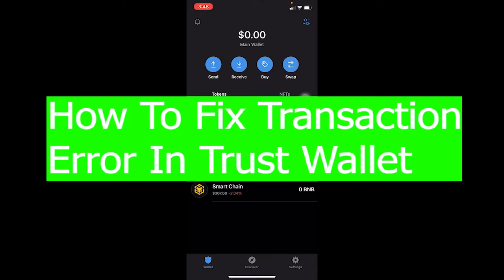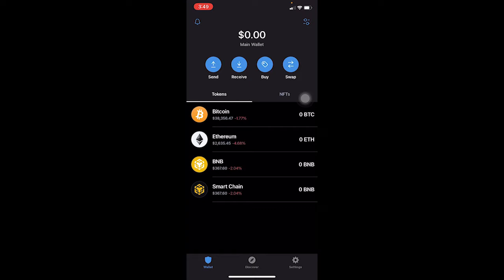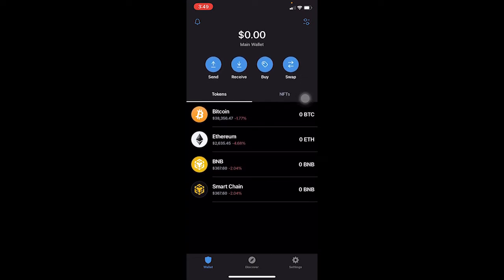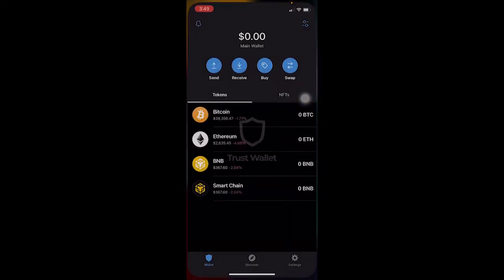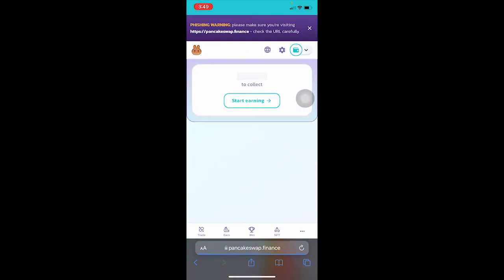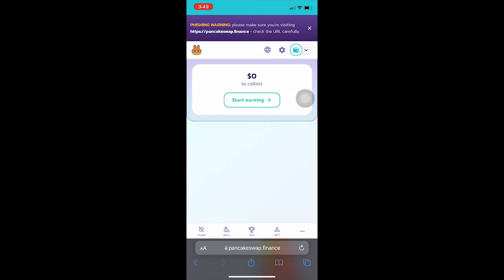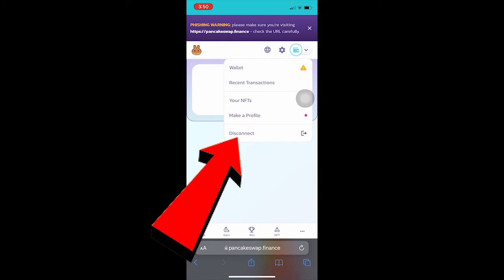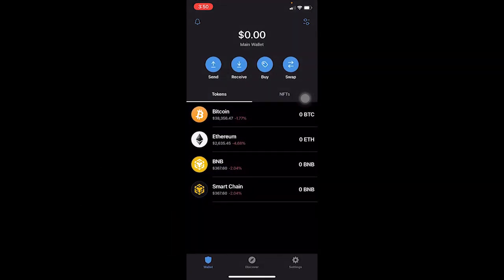How To Fix Transaction Error In Trust Wallet (2022)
Confused about How To Fix Transaction Error In Trust Wallet? This video explains the exact steps on how to . Make sure you watch the video till the end to learn it in much detail.

CHAPTERS
0:00 - Intro
0:44 - How To Fix Transaction Error In Trust Wallet
1:58 - Outro